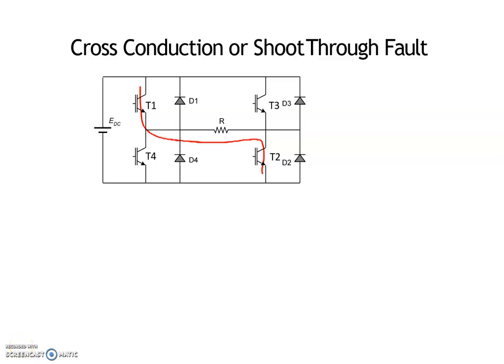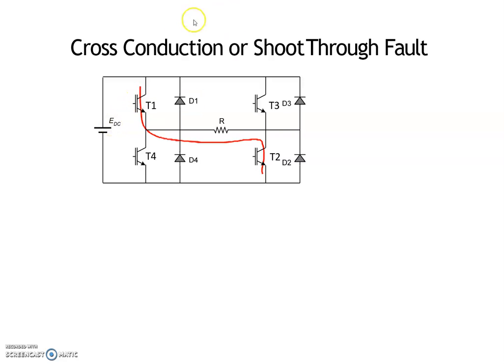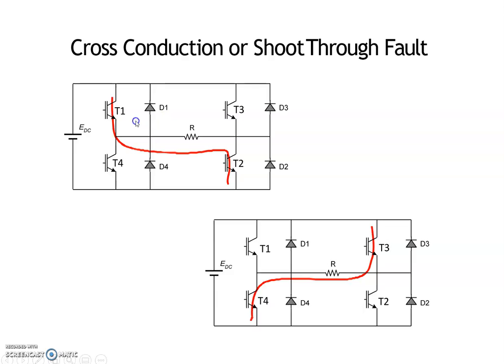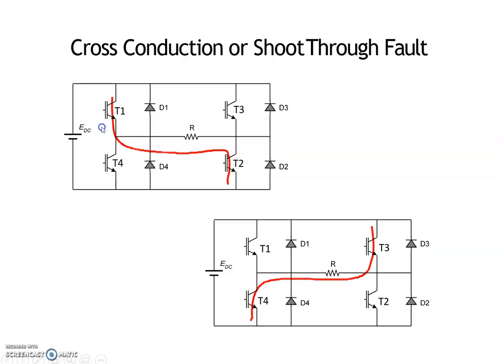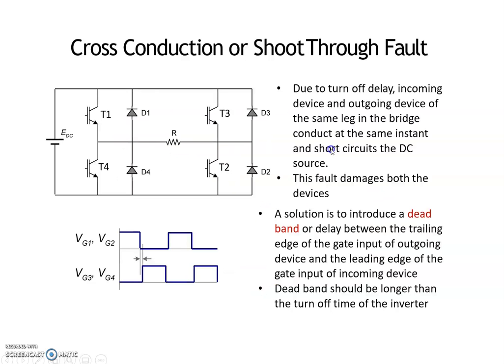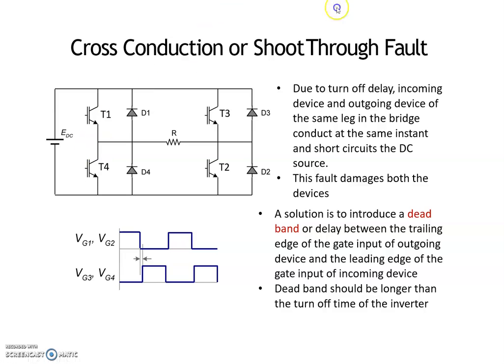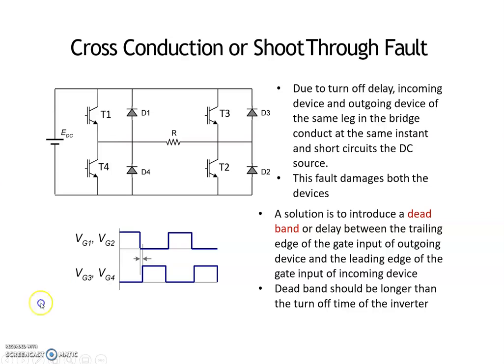M4 PE L4 Shoot through Fault in VSI